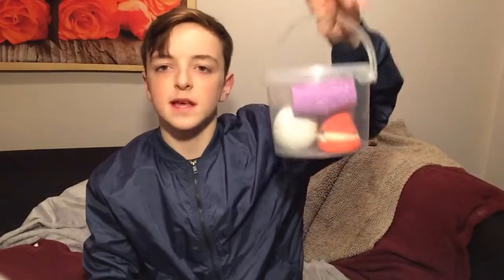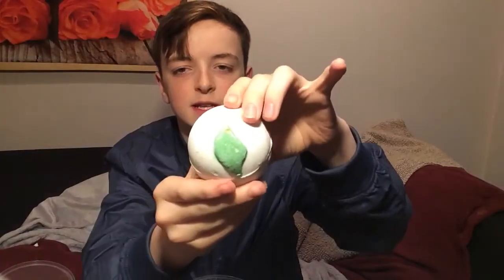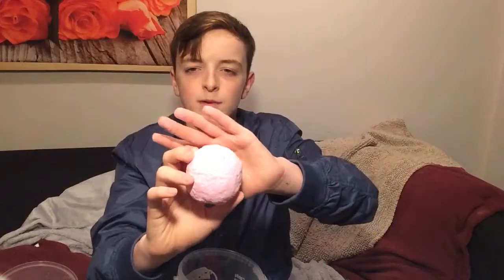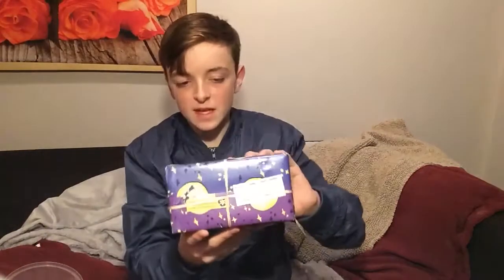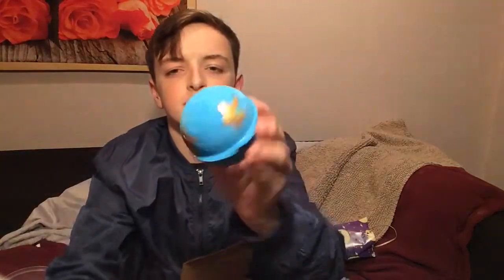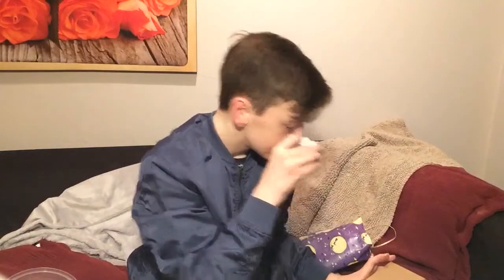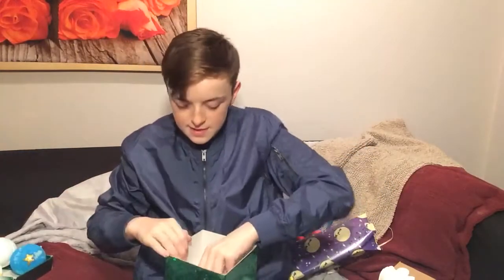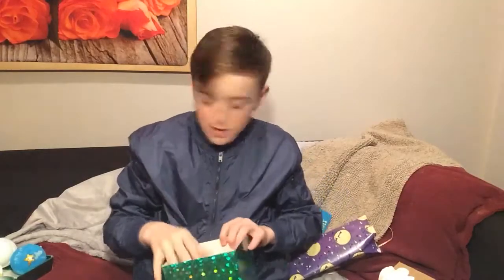BOXING DAY LUSH HAUL part 2